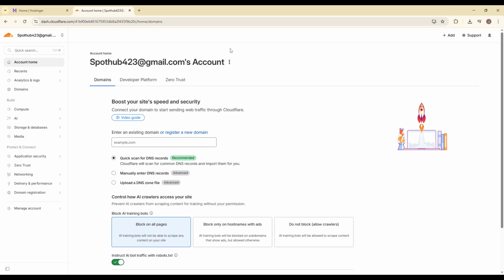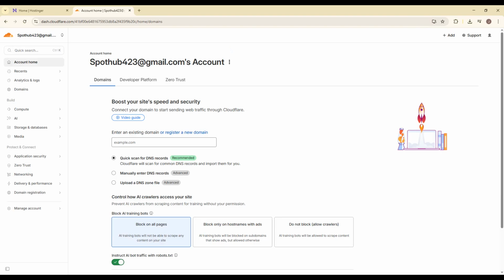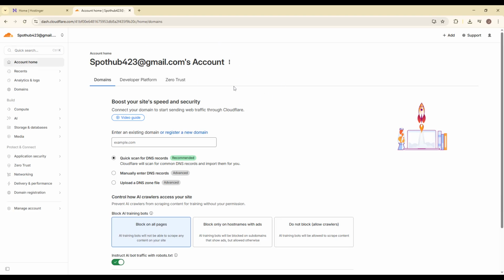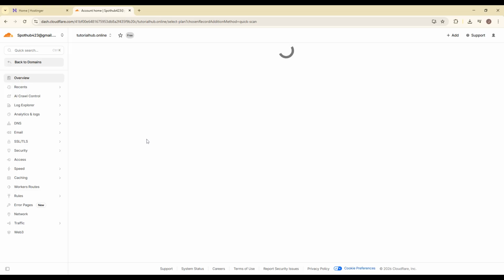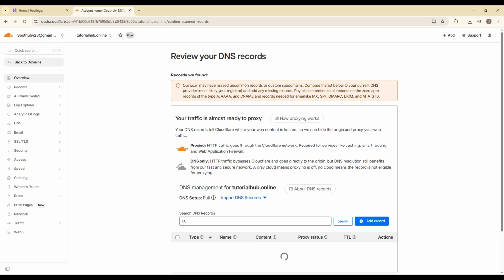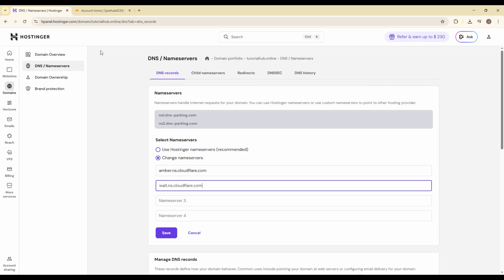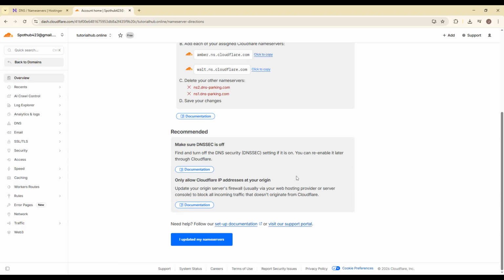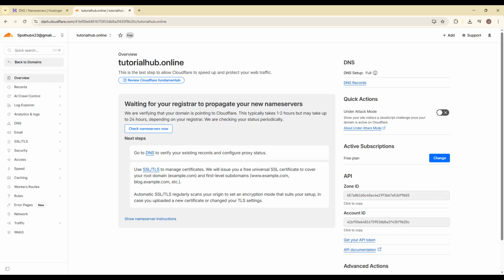How To Set Up Free Cloudflare CDN To Hostinger (2026 Easy Guide)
Learn how to connect your Hostinger domain to Cloudflare’s free CDN for better speed, security, and performance. This step-by-step guide walks you through DNS setup and nameserver changes the right way.

⏱️ Timestamps:
0:00 Introduction
0:26 Create Cloudflare Account
1:05 Choose Free Plan & DNS Scan
1:46 Review DNS Records
2:10 Get Cloudflare Nameservers
2:34 Change Nameservers In Hostinger
3:05 Verify Nameservers In Cloudflare